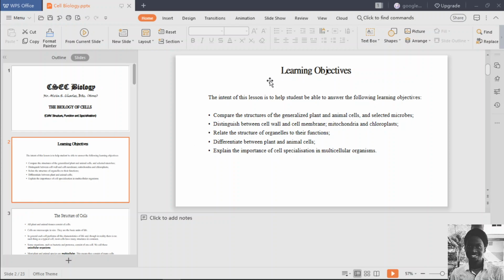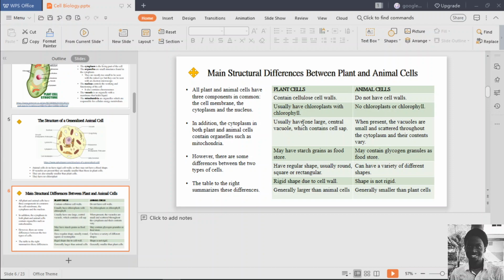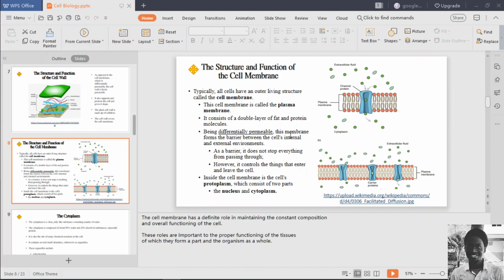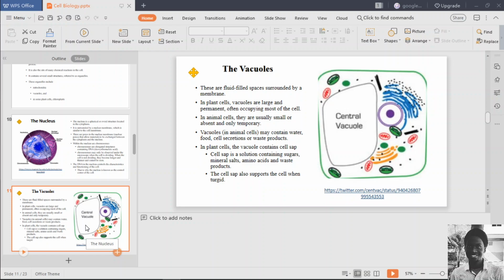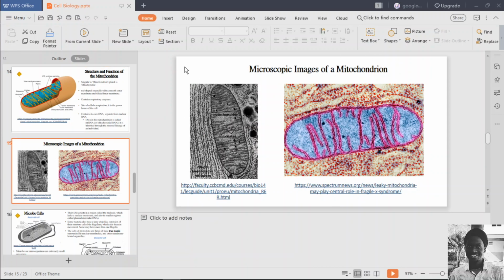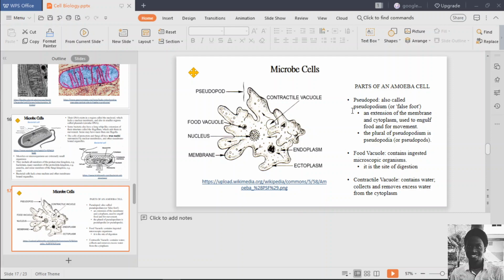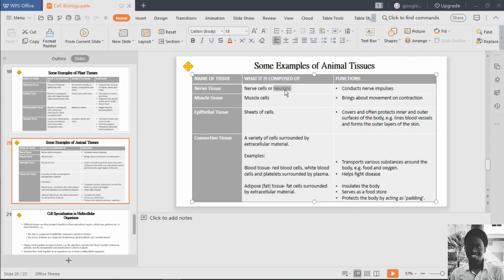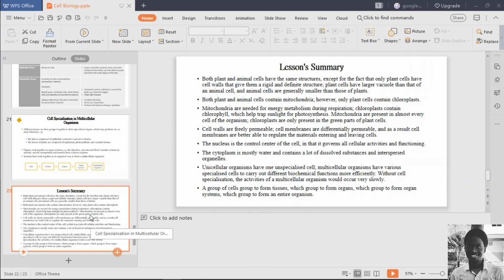CSEC Biology EPISODE 4 Cell Biology 1